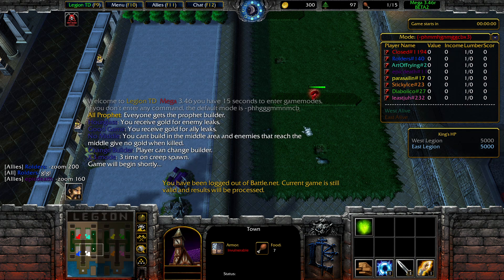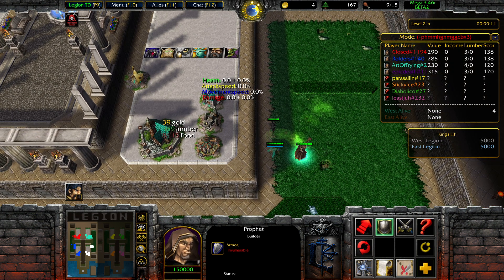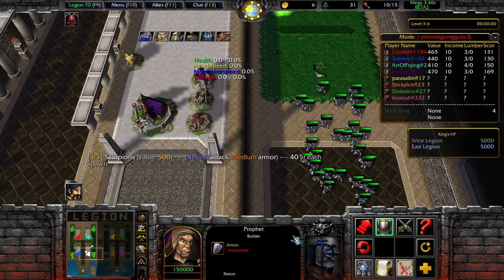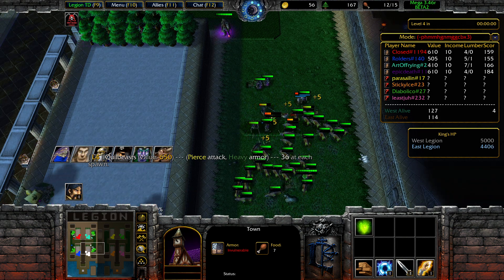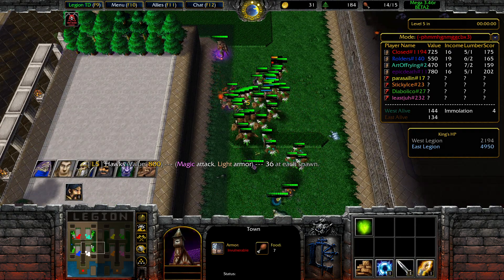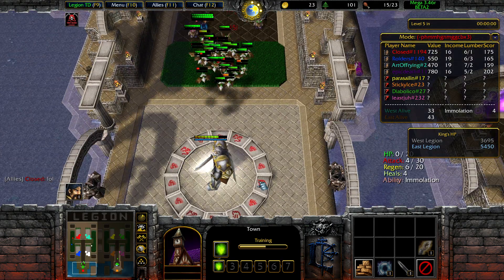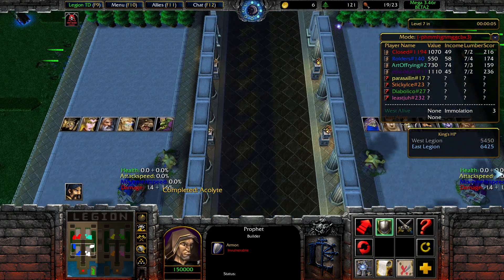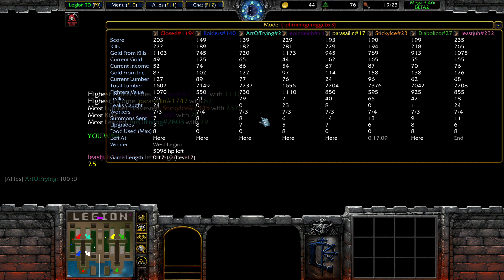Like a Book: Legion TD FBG [135]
This series will show my gameplay in firstbloodgaming's public league, FBGLTD

(legend btw)

Be sure to check out the guides on the FBG discord in the academia channel

Cheers